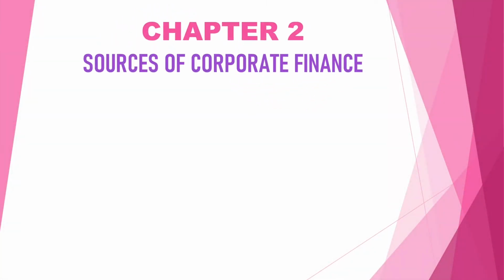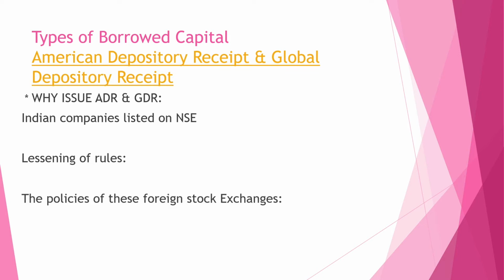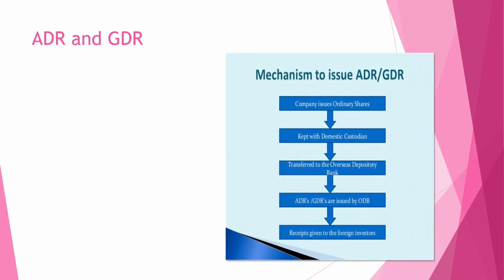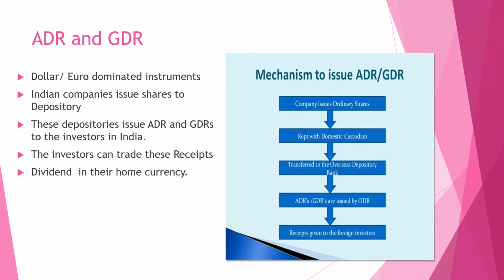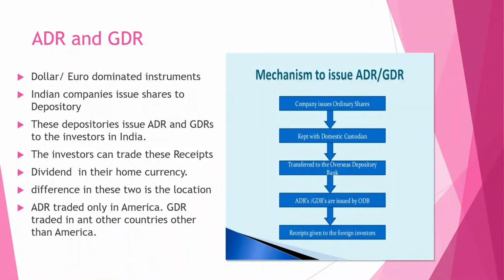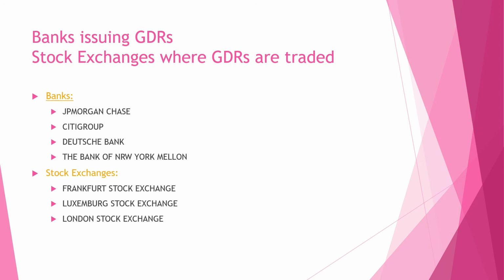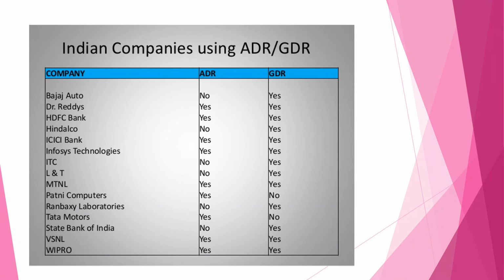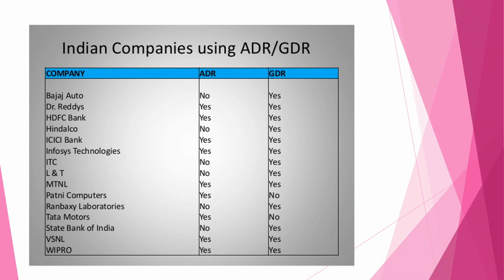SOURCES OF CORPORATE FINANCE- ADR & GDR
ADR AND GDR ARE A TYPE OF BORROWED CAPITAL RECEIPTS ISSUED AT INTERNATIONAL CAPITAL